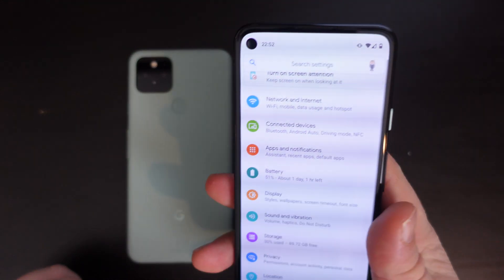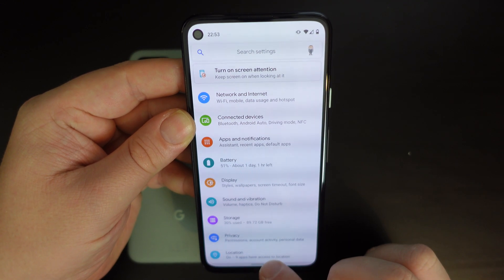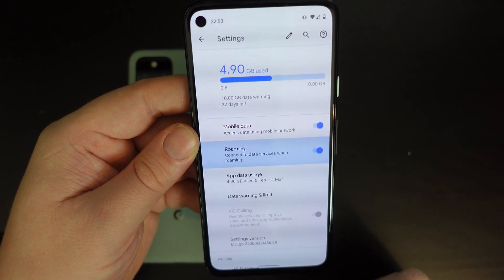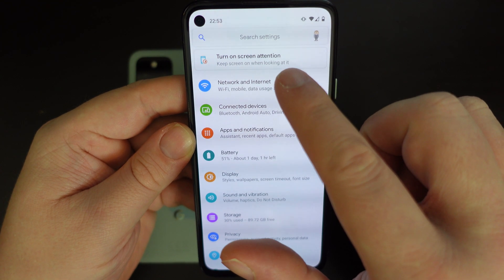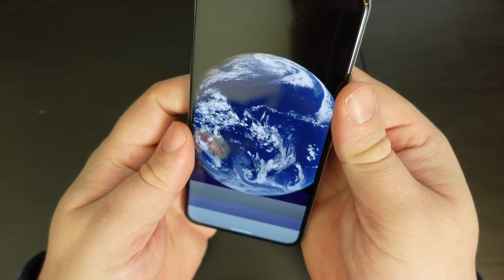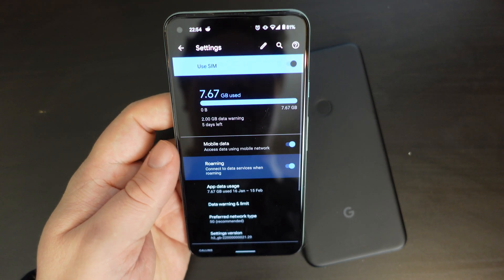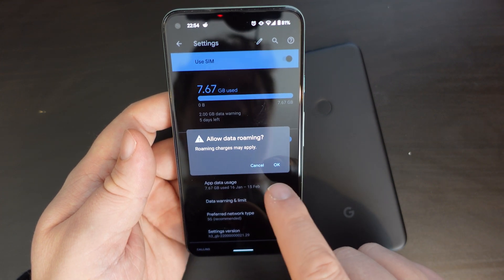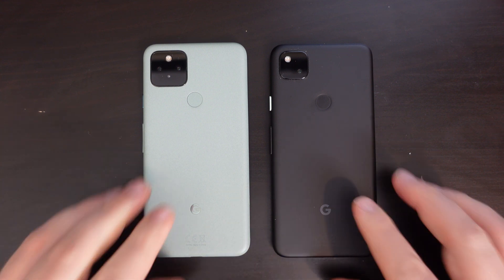How To Switch Roaming ON or OFF on Google Pixel Smartphones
Our Chief Mobile Opinionist, Matteo, walks us through how to change the roaming settings on Google Pixel smartphones.

Google Pixel smartphones available to purchase on Amazon

Pixel 4A by Google available to purchase on Amazon